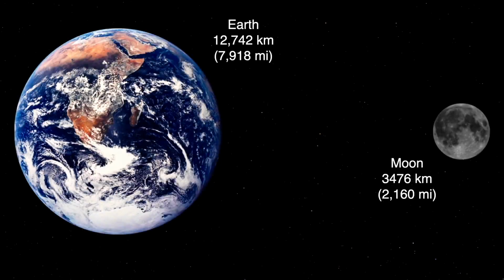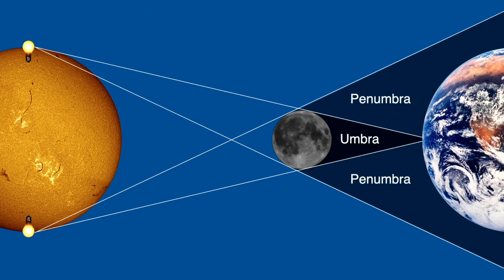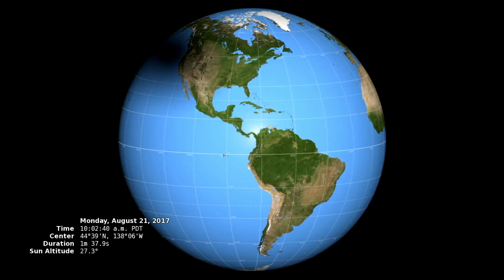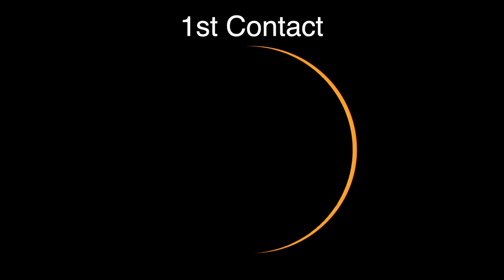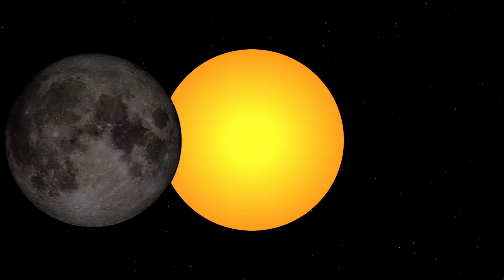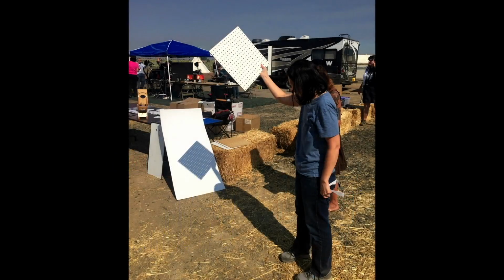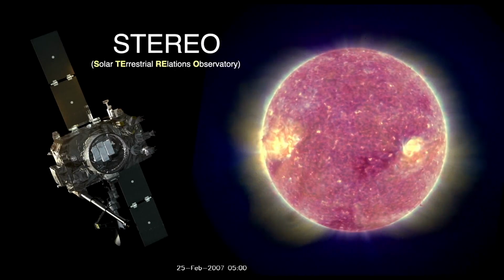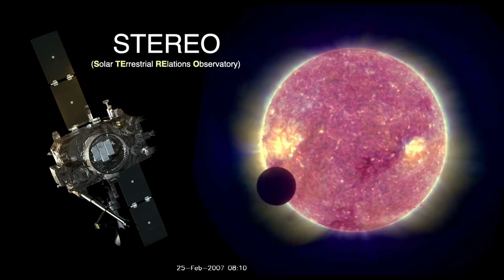Eclipse 2023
On October 14, 2023 there will be an annular eclipse of the Sun visible across North America. Here are some basics about eclipses, what are the different types, what you'll see, and how to see it safely. Hope you get a chance to see the full eclipse!